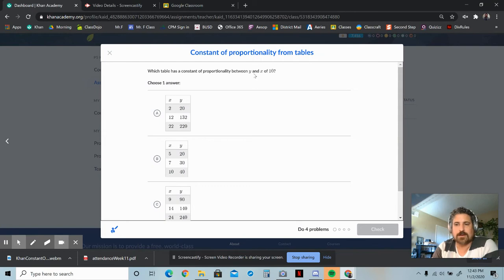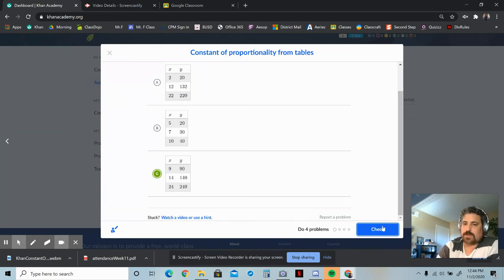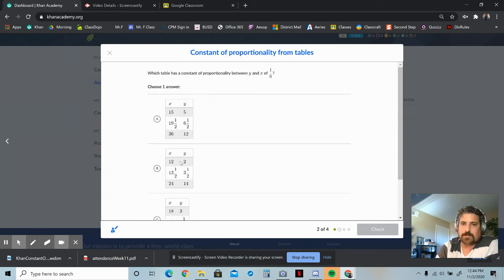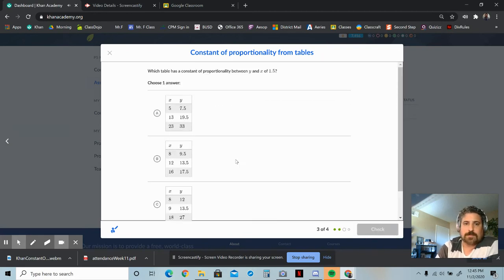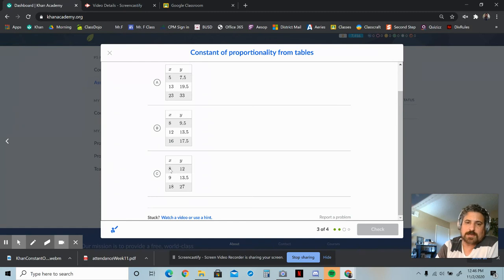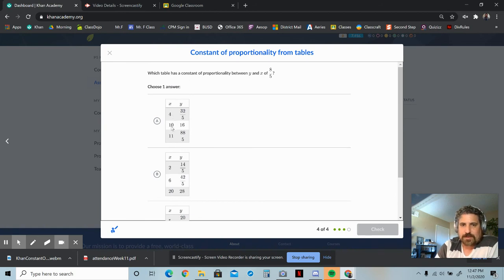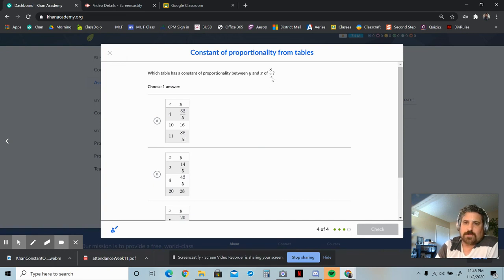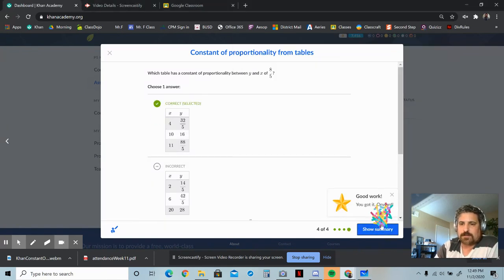Khan Support: Constant of Proportionality from Tables